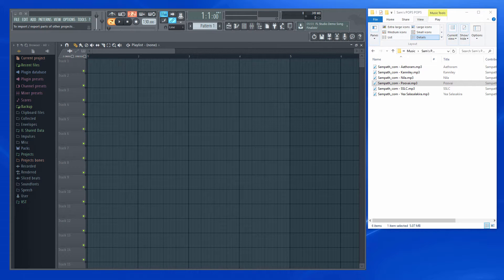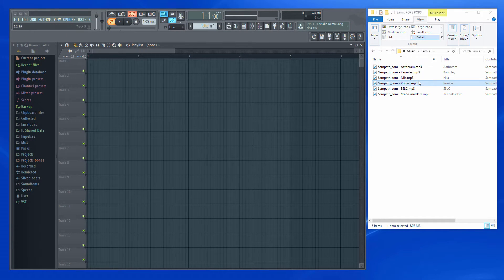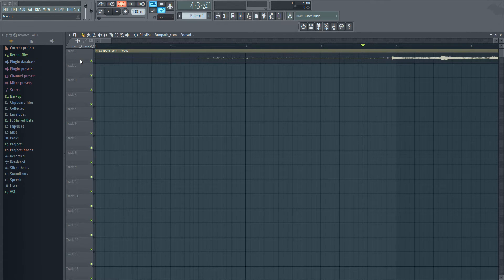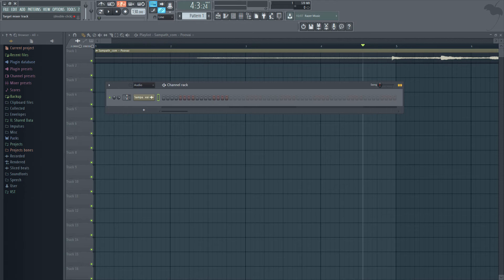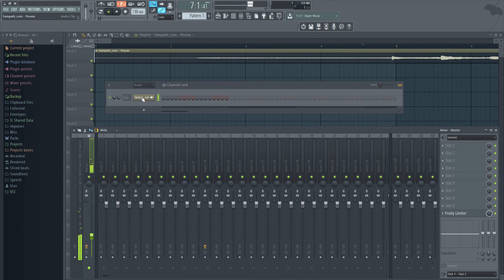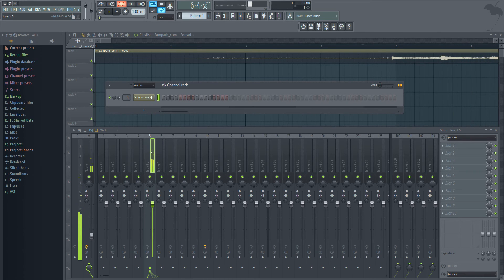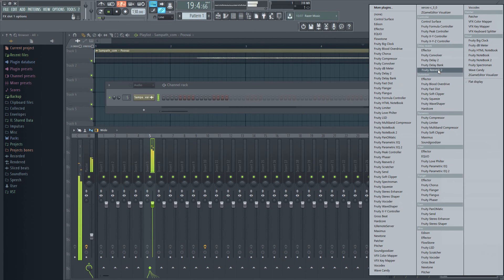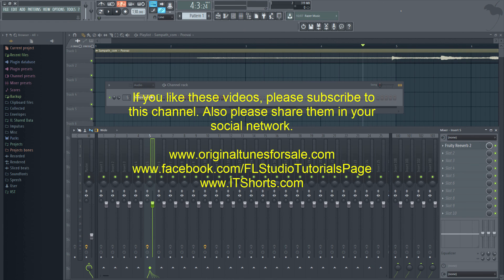FL Studio Import MP3 Q and A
How to import a MP3 file into FL Studio and how to add effects to it